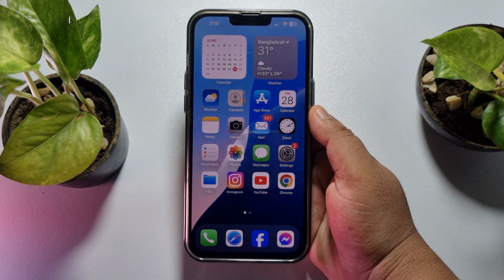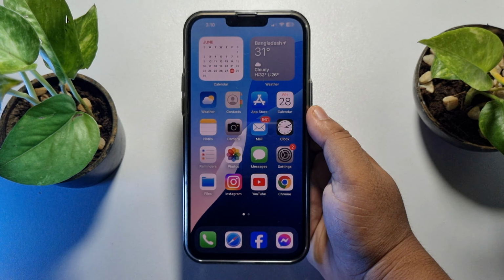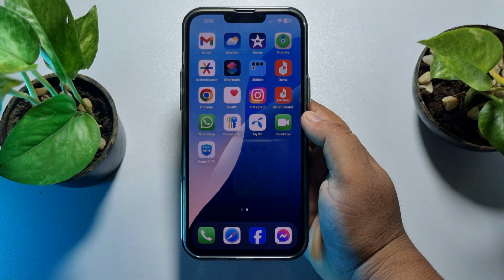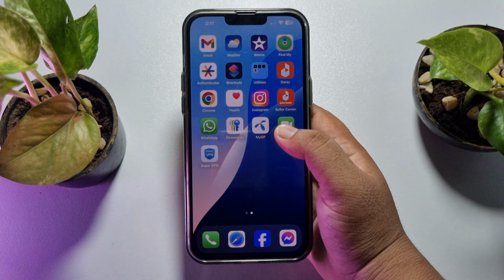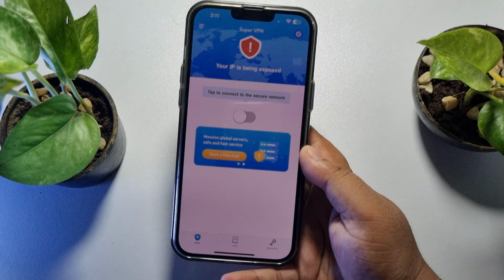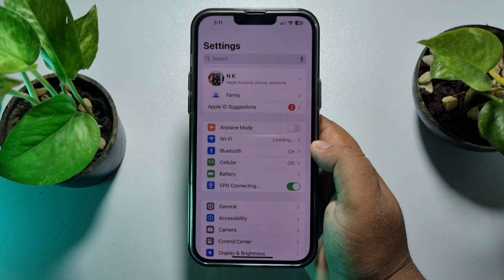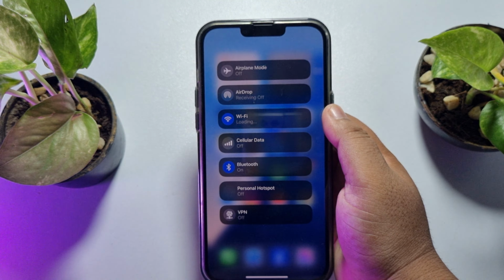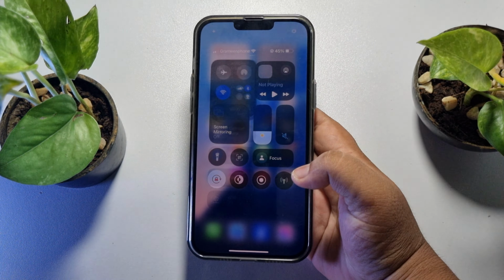How to Turn Off VPN on iPhone (New Shortcut)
ios 18 new shortcut way to disable or turn off VPN with toggle easily. Using a VPN is easier than you might think. Here's a quick guide on how to turn off a VPN in just a few simple steps.